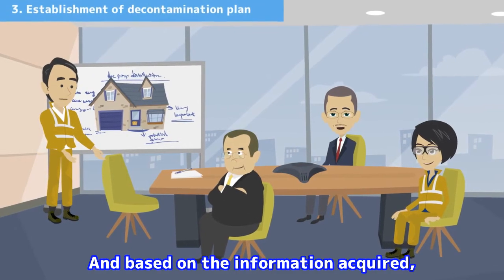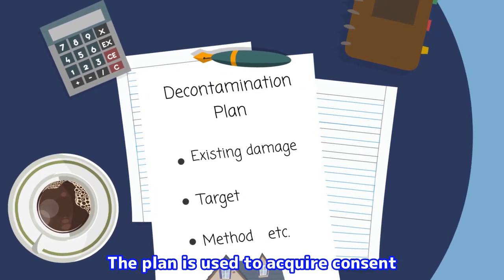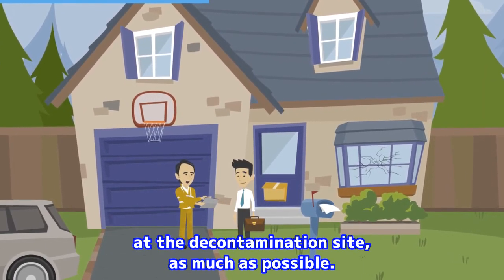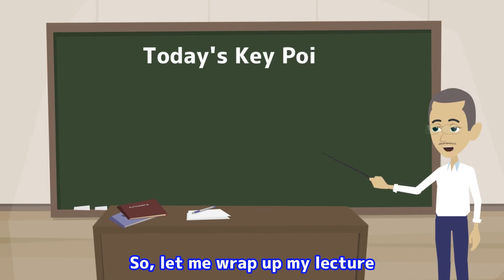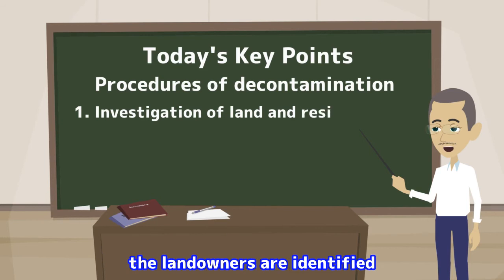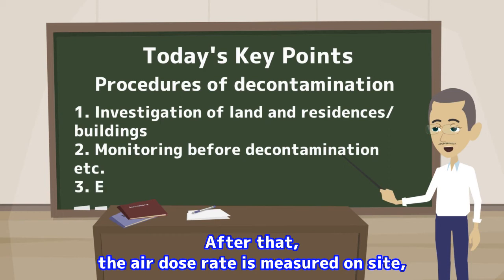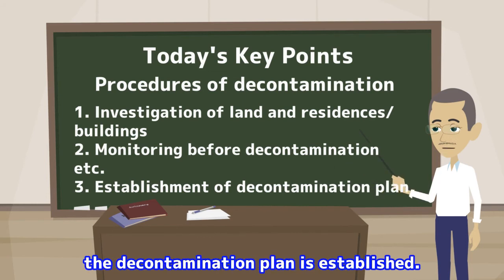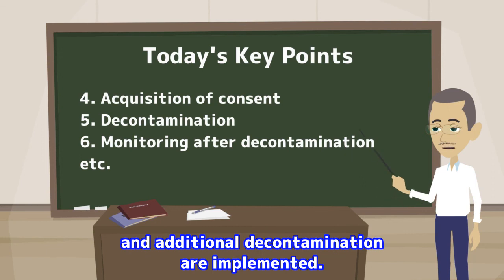(6 procedures are covered) Procedures of decontamination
In this video, specific procedures of decontamination activities are elaborated.

Decontamination activities comprise of not only one single procedure, but also a lot of other consecutive procedures, both before and after the decontamination activities on actual site.

Following 6 procedures are explained in this video in detail sequentially.

1. Investigation of land and residences/buildings
2. Monitoring before decontamination etc.
3. Establishment of decontamination plan
4. Acquisition of consent
5. Decontamination
6. Monitoring after decontamination etc.

Detailed reviews (e.g.: updating contents) will be reflected accordingly in the blog.